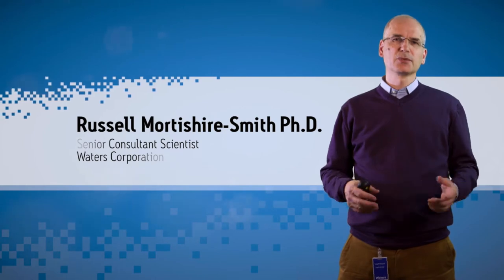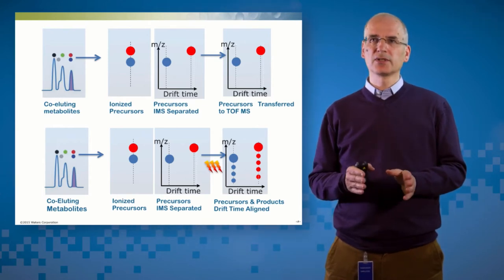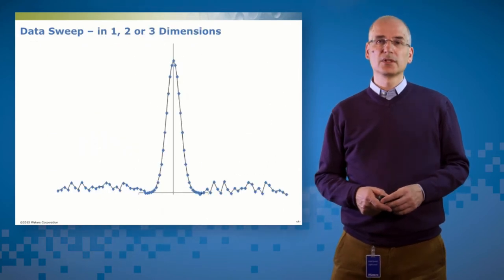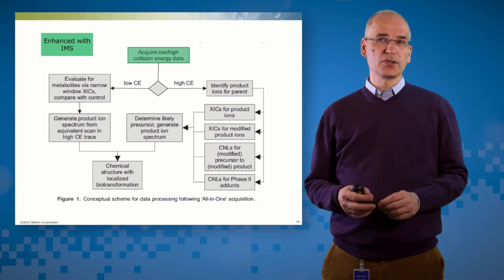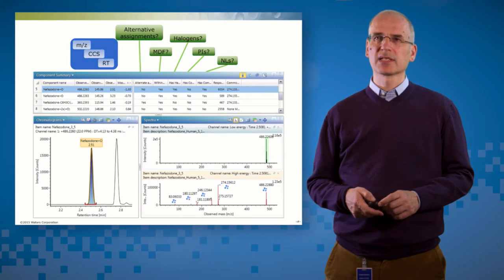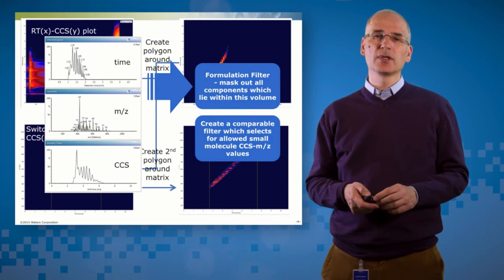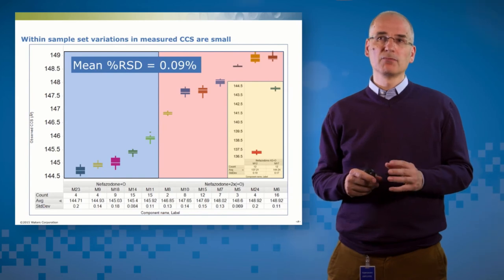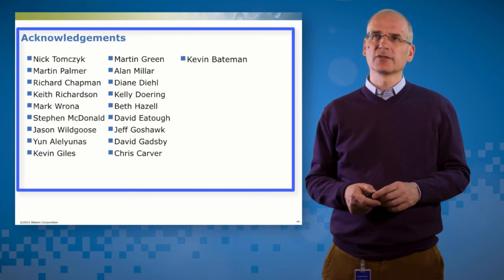Fully integrated novel IMS-QTof informatics platform for rapid drug screening and elucidation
ASMS 2015 presentation: Russell Mortishire-Smith talks about next generation DMPK workflows, achieved through tight integration of ion mobility, HRMS, informatics, and data reduction strategies.